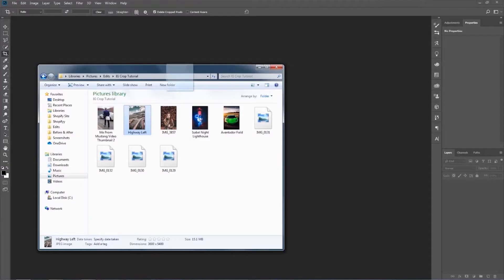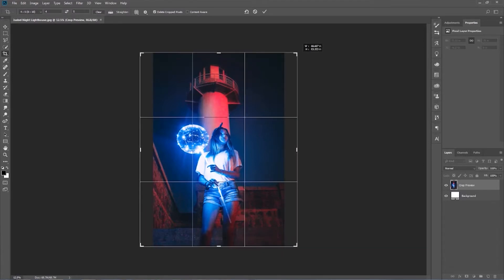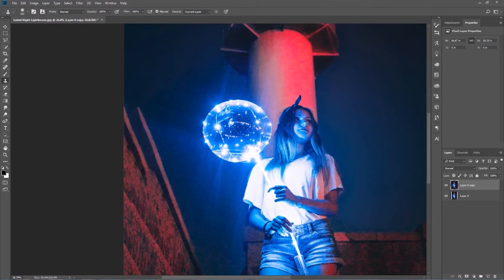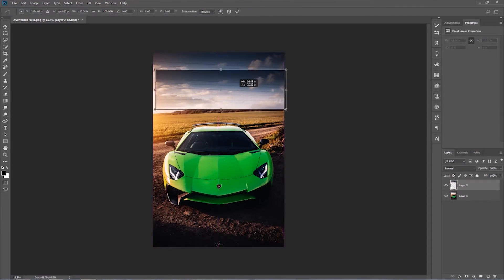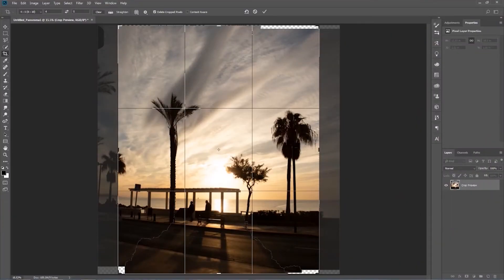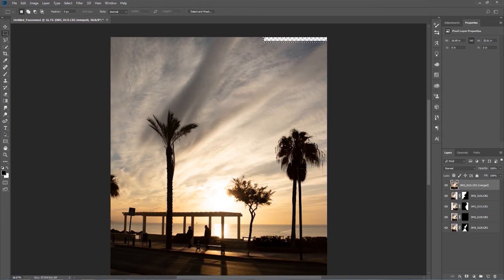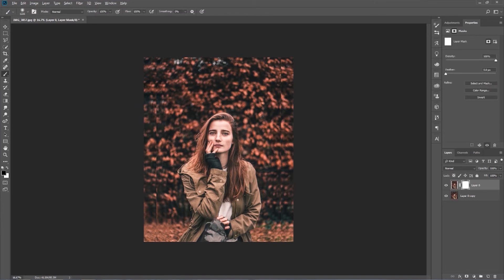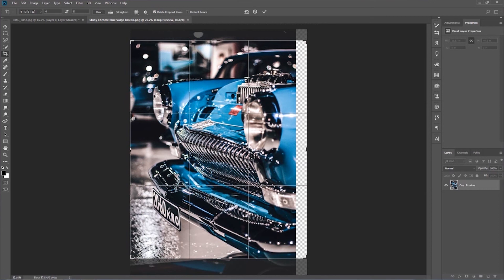NO MORE INSTAGRAM CROP ISSUES *How to fit your WHOLE photo into the Instagram Portrait 4:5 Crop*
Ever went to post a portrait photo on Instagram and the subject crops off or you have to change your composition to fit your subject in? Well, you can overcome this issue, using 5 methods, in Photoshop. Watch this video to find out how.

Chapters:
0:00 Intro
1:08 1. Widening your photo
1:56 2. Content aware fill
3:20 3. Moving the sky parts
4:11 4. Shooting a panorama
6:08 5. Stretching out sides
6:58 Conclusion
7:41 Outro
8:03 Bloopers